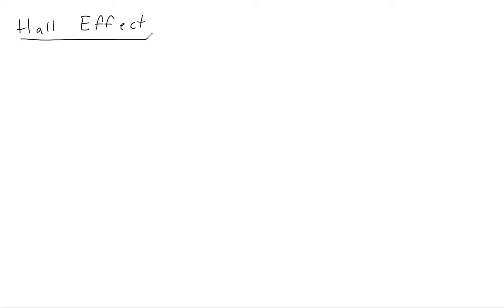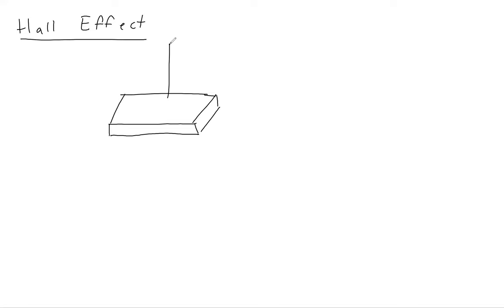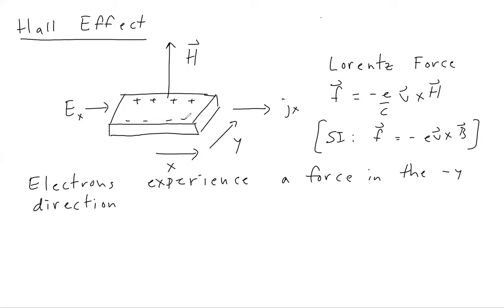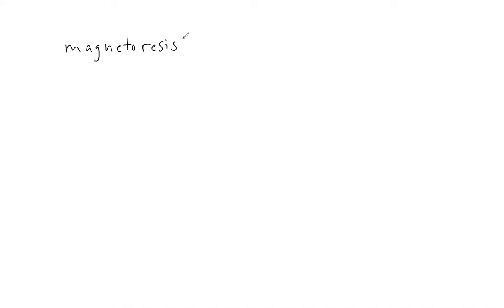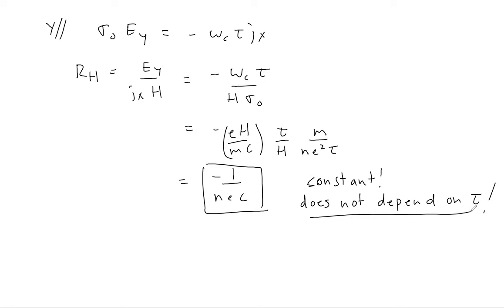ML3 Hall Effect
Discussion of the Hall effect in the Drude model framework. Based on chapter 1 of Ashcroft and Mermin, Solid State Physics.